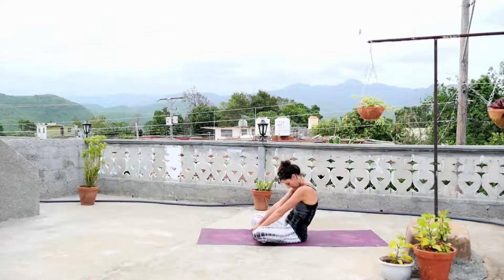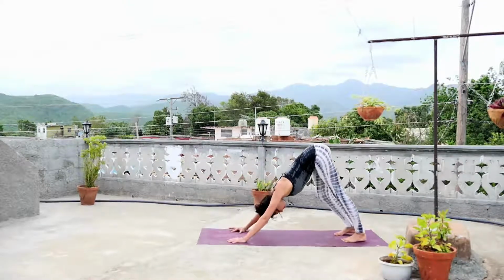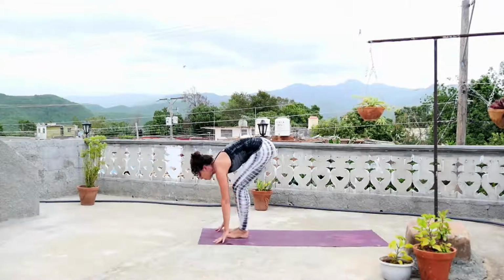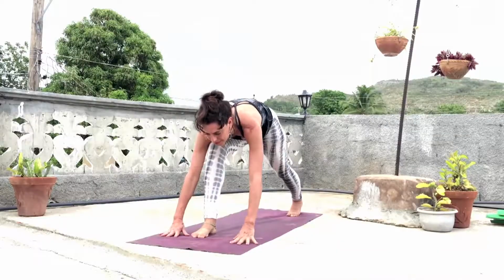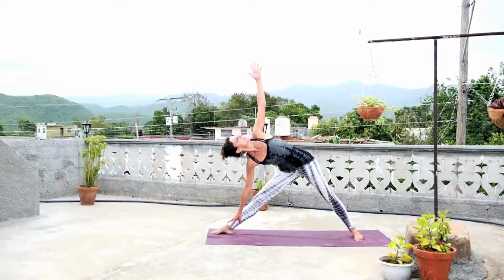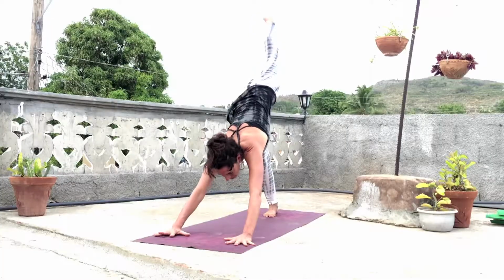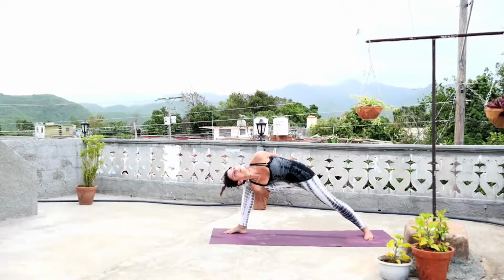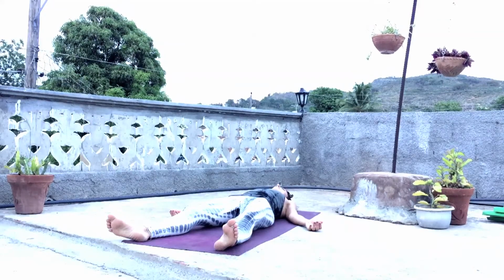Bodhishape Yoga Class in TRINIDAD CUBA part 1( 28 min)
In this Yoga Video Session you will be led from sitting warm-ups (Kundalini-style) to a strong sequence for standing Asanas. Everything is a Vinyasa flow. Included are arm balances to prepare for the back-bends and chest openers in part II. which is to follow up soon, as well, part III.

All three parts are set in lovely Cuba Trinidad on a roof and together accumulate to a full 90 min Yoga class. The English Yoga instructions are well thought through and build on each other.

Please, do this class only if you have experience with Yoga. This is not a beginner's class. Listen to your body and be gentle with yourself. Repeat the class as often as possible to gain strength with time and enjoy the energy flowing through your body.

The Sanskrit word BODHI means to recognize the true nature of things. Bodhishape means for us that we actively work to make the true nature of things come to light, to feel healthier, more powerful and balanced.
We have no choice, whether we breathe or not, we have to do it. But we can choose anew every day how we want to breathe.